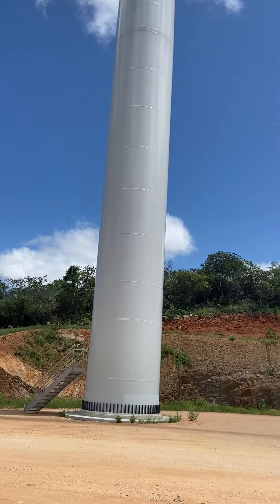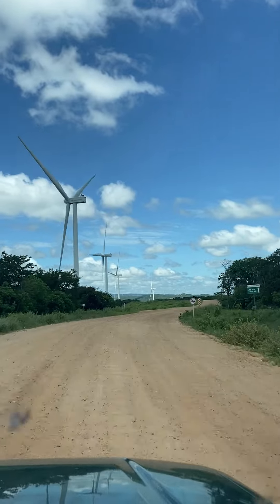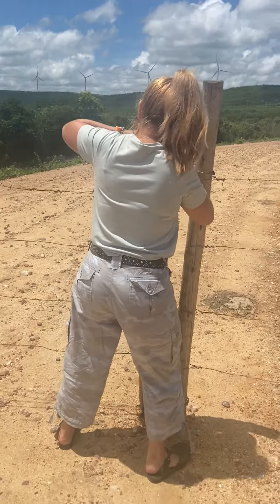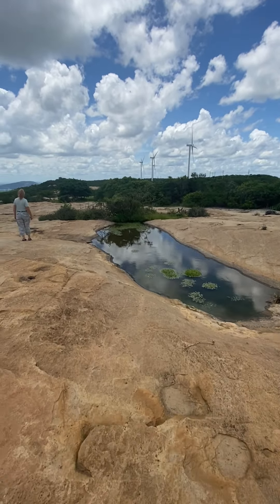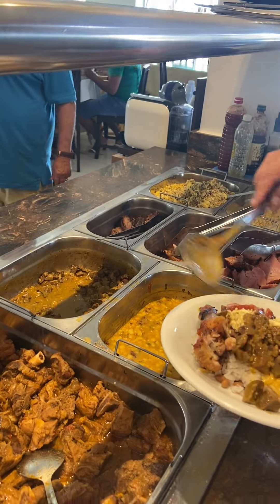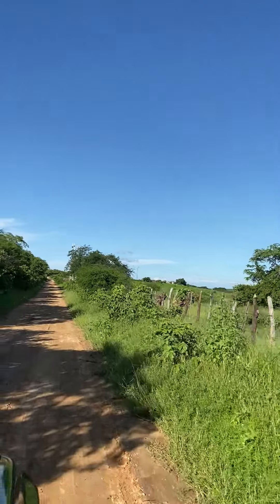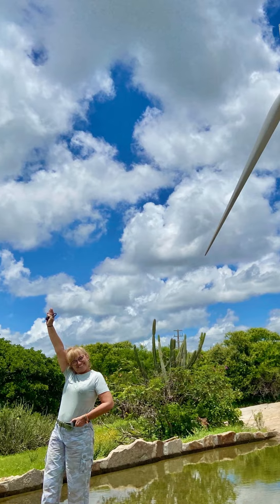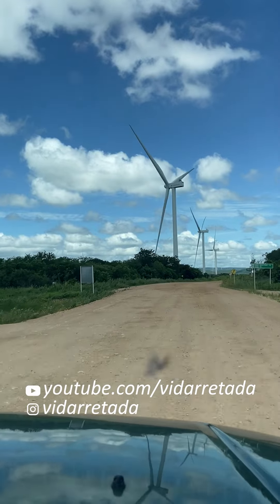INVERNO NO SERTÃO COM TRILHA E ACAMPAMENTO RAIZ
Uma trilha super divertida feita somente por nos dois, Vieira e Roberta, pela serra de Santa Luzia, na Paraíba, para ver a expansão da energia eólica, passando pela riqueza das águas em Coremas, e com uma trilha até o município de Pombal para uma noite em um acampamento raiz, com dormida debaixo de uma oiticica. Um vídeo imperdível. Assista, curta, comente e compartilhe. Valeu, muito, muito obrigado!!!